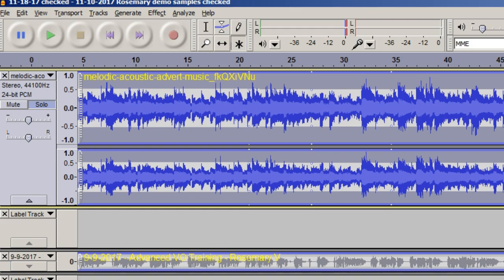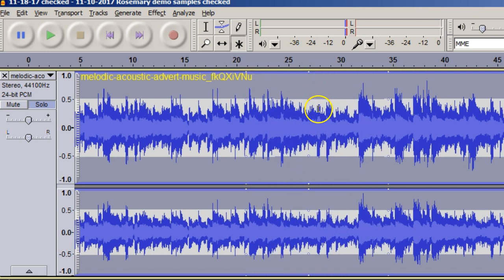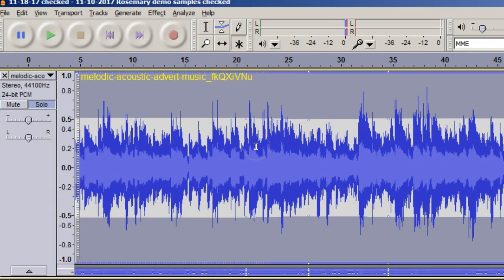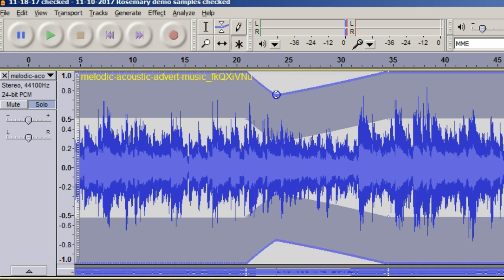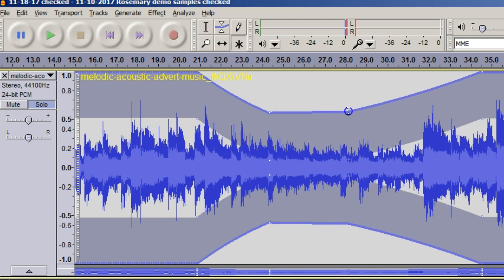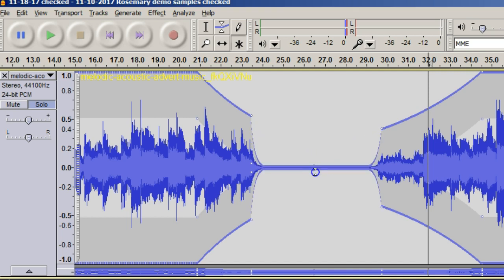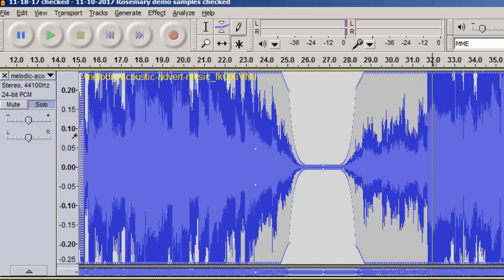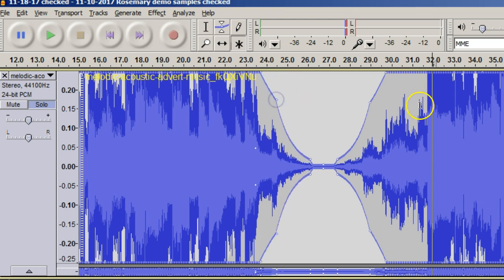Vary volume using Audacity's envelope tool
How to smoothly change volume up or down during any portion of an audio track using the Envelope or Multi-tool in Audacity